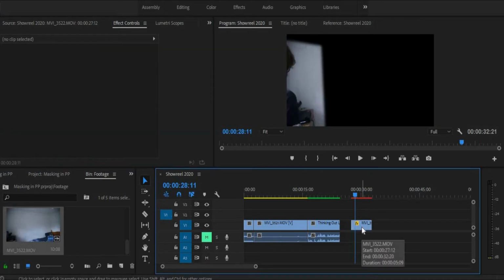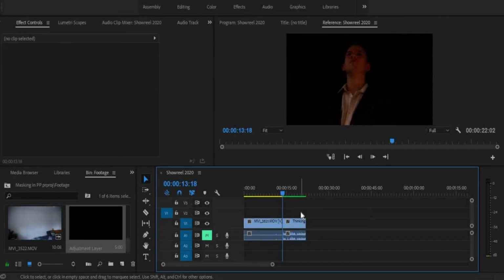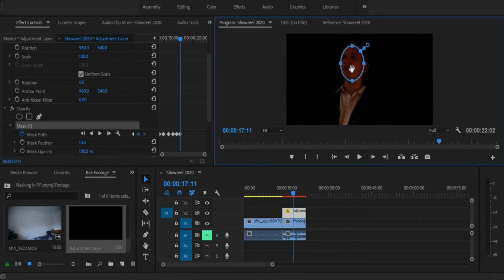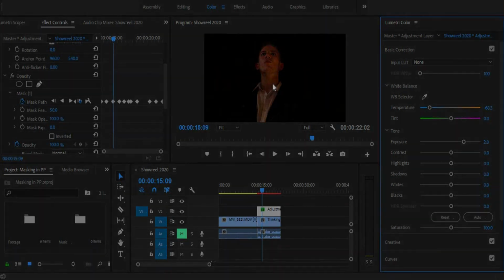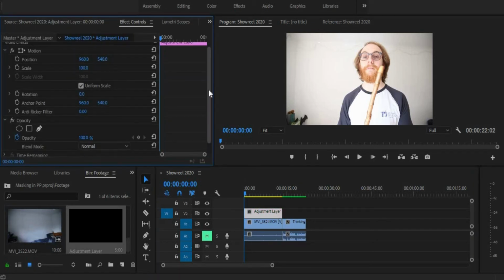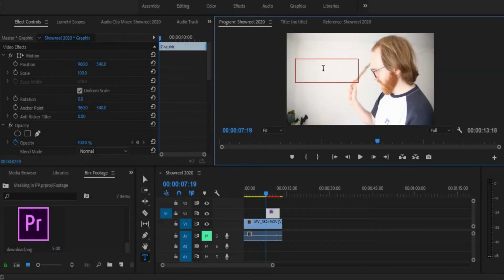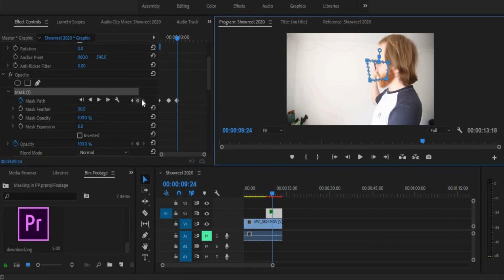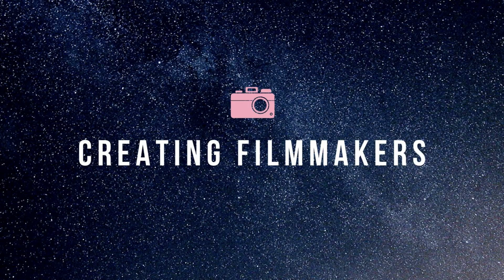Masking in Premiere Pro: The MUST KNOW Masking Techniques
The must-know masking techniques in Adobe Premiere Pro. Here we show you how to use masking in Premiere Pro to add cool effects to your text, and many more effects.